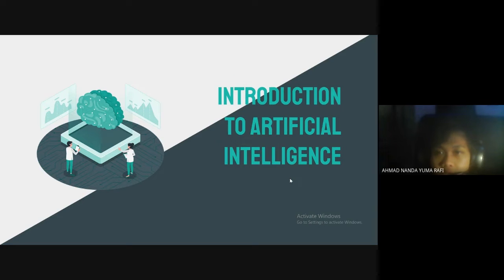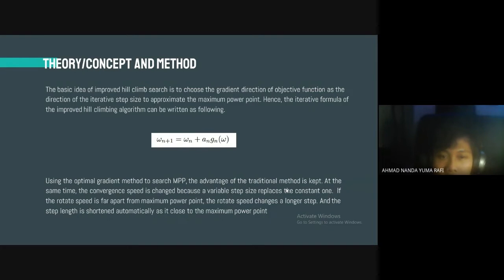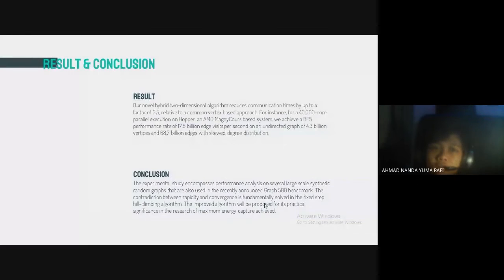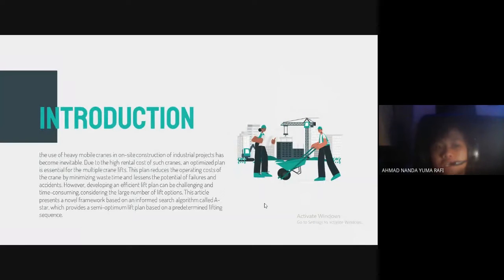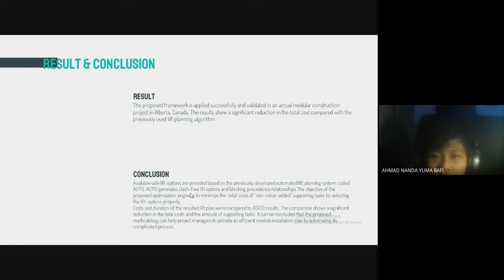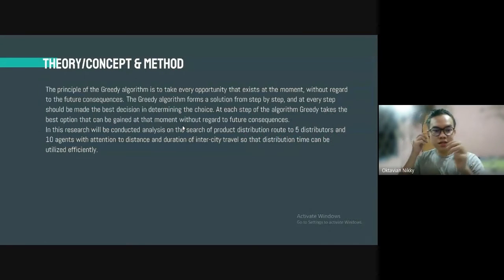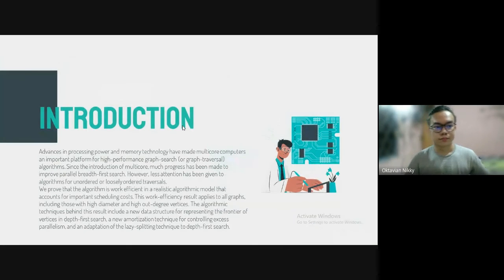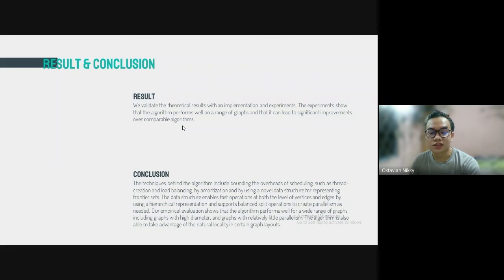Summary 5 Paper Searching Algorithm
Hello!
Here we are trying to summarize 5 papers and explain them through presentation,
We are sorry if there is mistaken in this video,